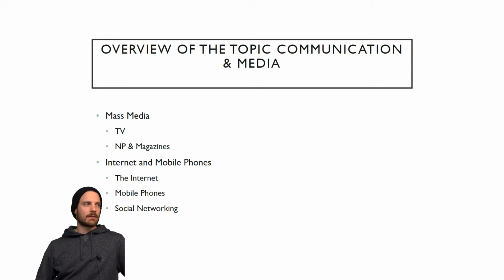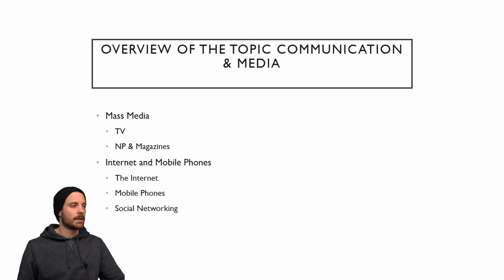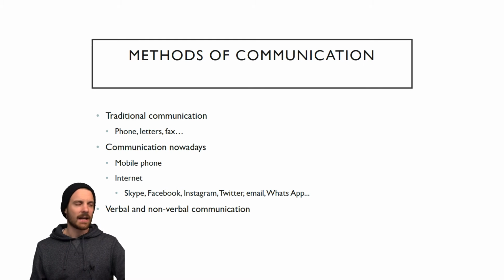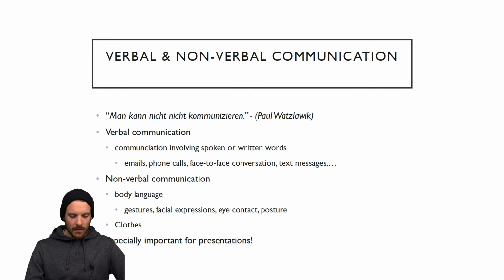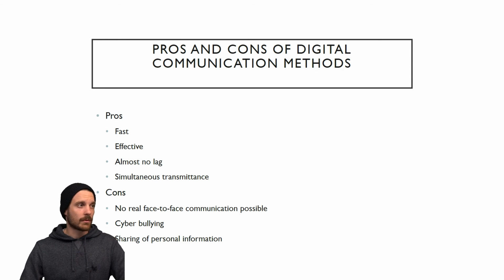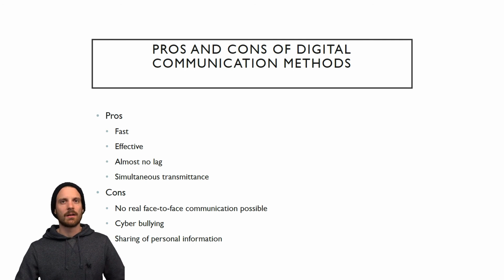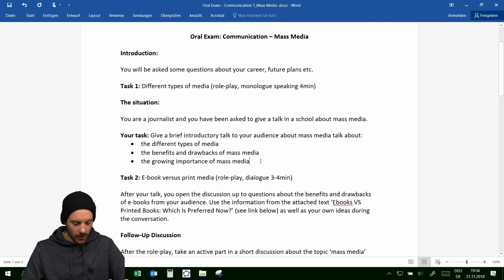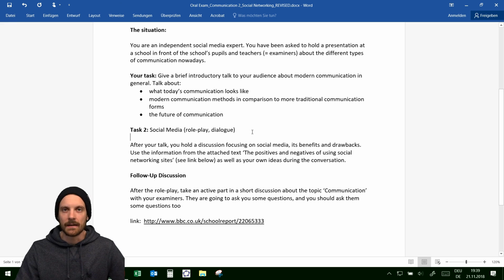Talking about Media & Communication - Zentralmatura Englisch Jänner 2019 #8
Topic Review, Demonstration Exams & Analysis